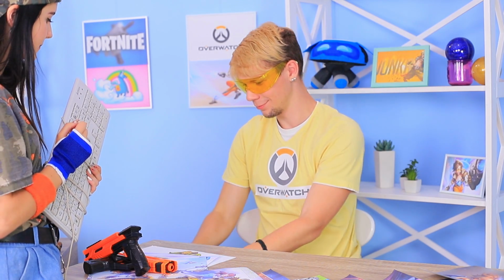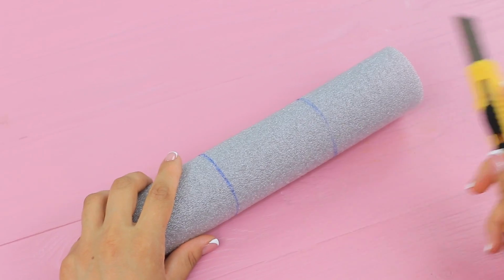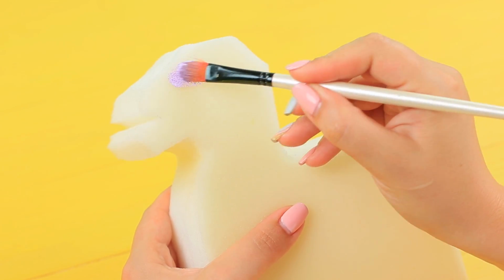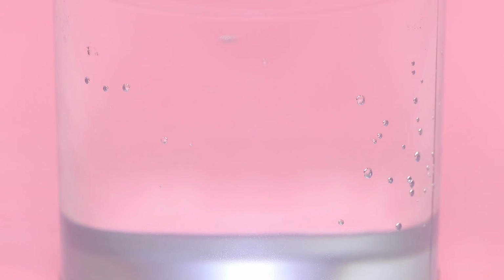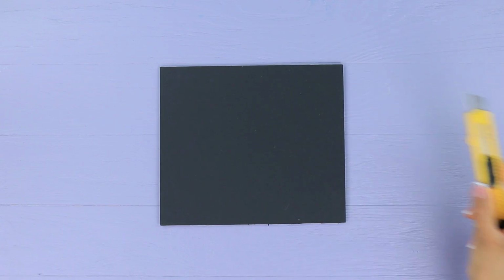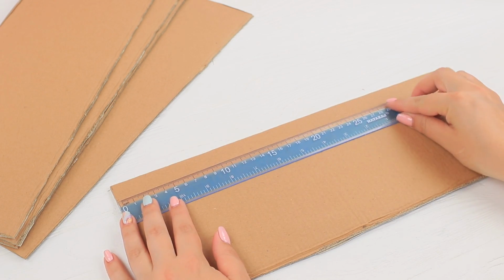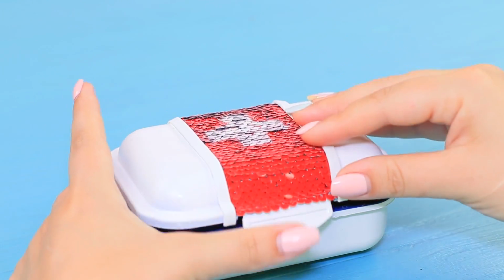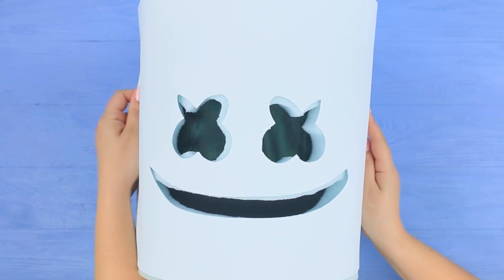10 DIY Fortnite vs Overwatch Stress Relievers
Every gamer is familiar with a situation where it want to break the keyboard on the monitor, right? Doing this is not worth it, but stress needs to be dealt with! How exactly? Take advantage of special gaming stress relievers!

Supplies and tools:
• Foam rubber
• Soft fabric
• Zipper
• Fabric marker
• Keyboard
• Paper
• Tape
• Lunch box
• Acrylic paints
• Color-changing sequin fabric
• Foam paper
• Stress relievers
• Jar
• Utility knife
• Insulation foam
• Spice jar cap
• Hot glue gun
• Cardboard tube
• Sprayer
• Cardboard
• Foil
• Vinegar
• Edible pearl dust
• Baking soda
• Borax
• Clear glue
• Glitter
• Plastic semi spheres
• Glowing toy piece
• Memory foam
• Rubber paint
• Pipe insulation
• Masking tape
• Plastic
• Silver thumbtacks
• Double sided tape
• Styrofoam
• Silicone suction cup
• Old CD
• Bottle cap
• Colored Velcro
• Foam board
• Spinner
• Round flash light
• Decorative stones
• Insulation foam sheet
• Thick cardboard
• Plastic container
• Blue spray paint
• Orbeez
• Big plastic bottle caps
• Chrome spray paint
• Thick tulle
• Black fabric

Question of the Day: what weird stress relievers you’ve ever encountered?